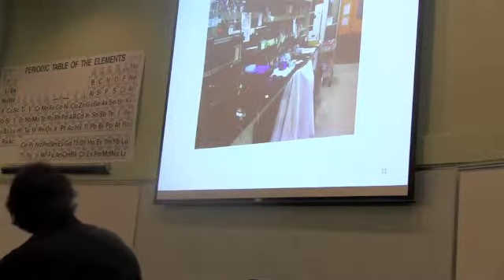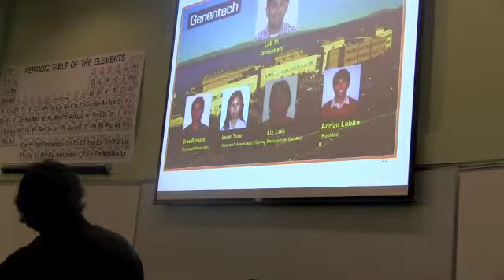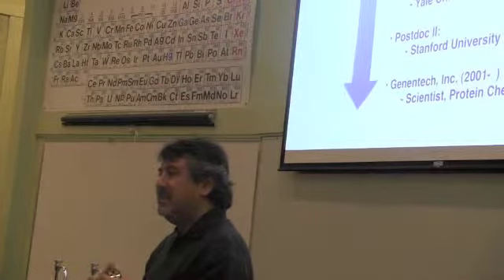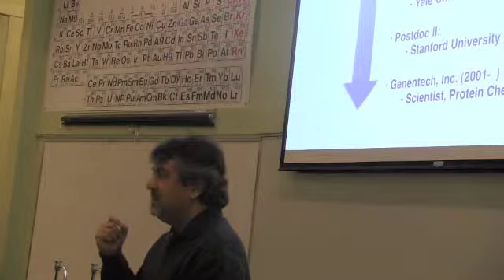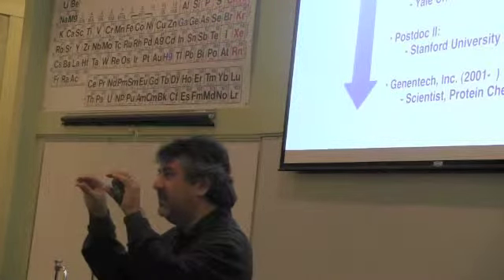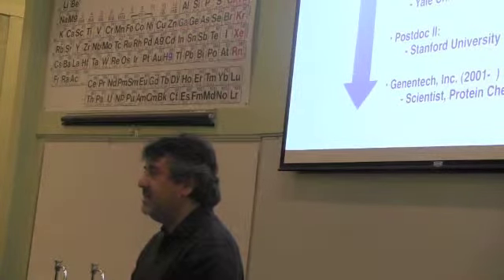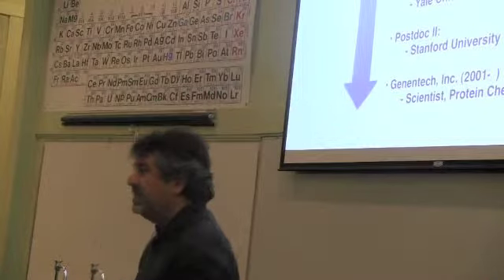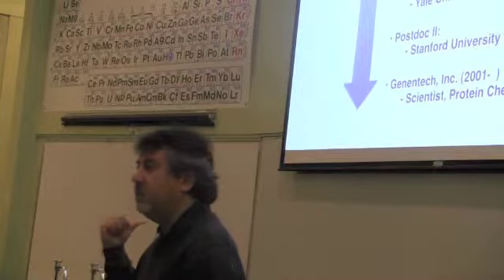Bio-Chemist Dr Lino Gonzalez, part 3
Bio-Chemist Dr. Lino Gonzalez talked about his education, background and current work at Genentech labs.